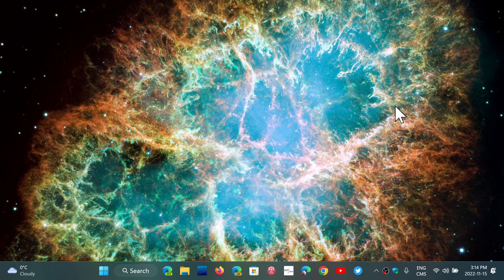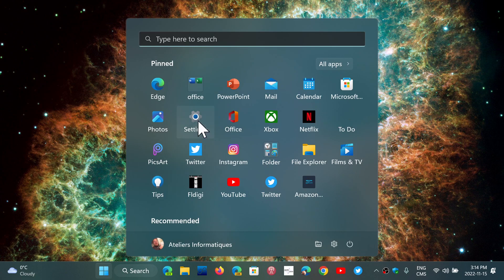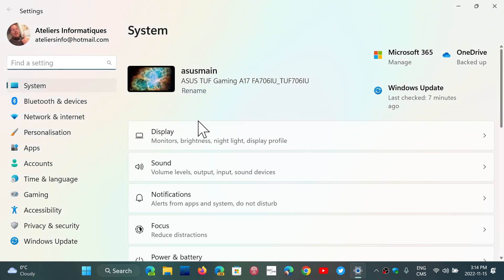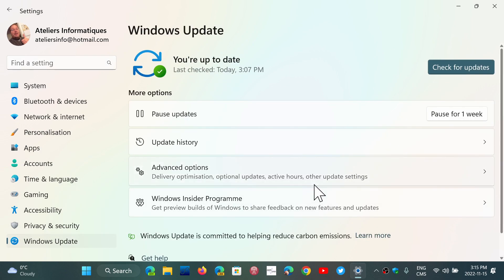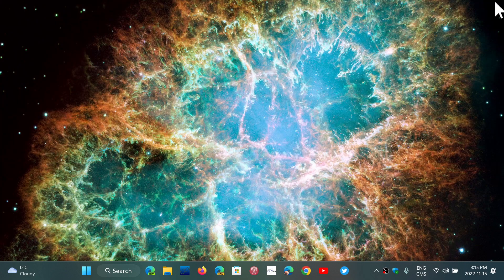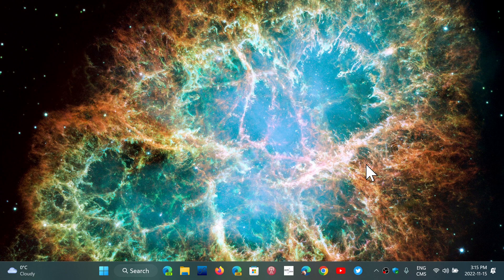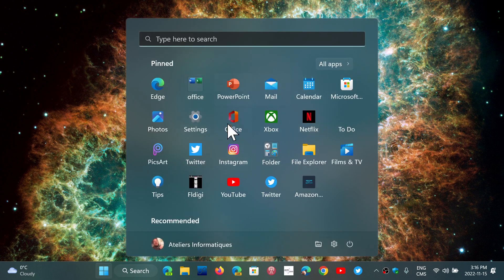Windows 11 21H2 Bug fixing C band update preview updates available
bug fixes are available for Windows 11 but only on 21H2, 22H2 will be released soon